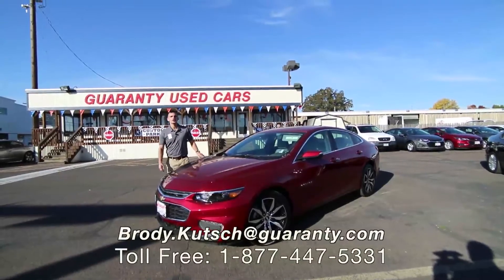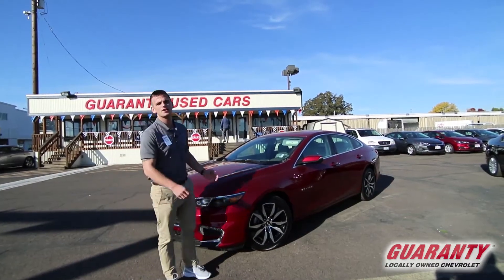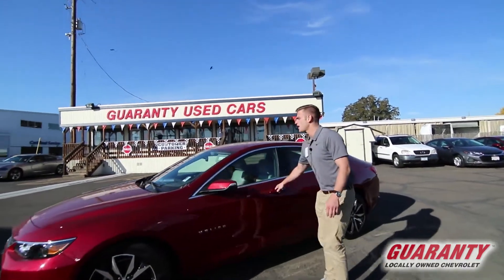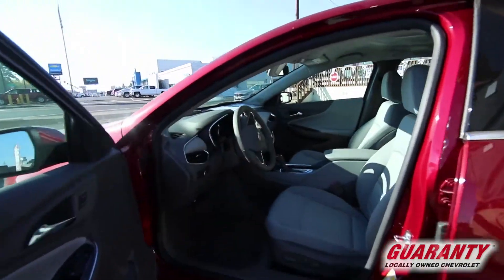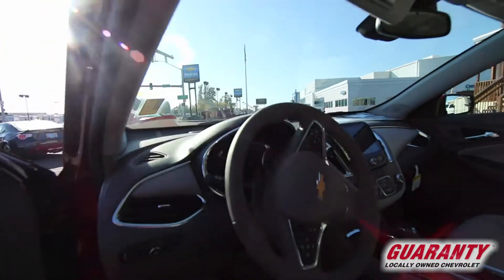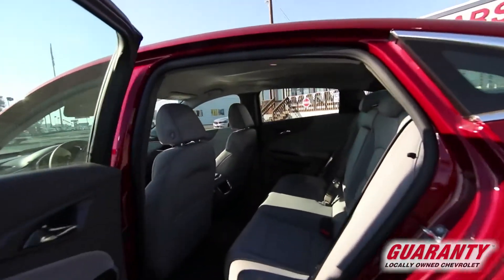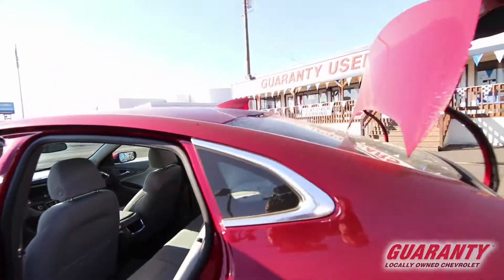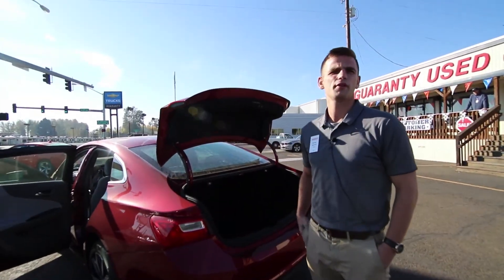2018 Chevy Malibu LT • GuarantyCars.com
This is an all new 2018 Chevrolet Malibu. This vehicle has a Cajun Red Tintcoat exterior. The Chevrolet Malibu is powered by a 1.5L 4 cyls engine and comes equipped with a Automatic 6-Speed transmission. Optional equipment includes: Driver Confidence Package, Convenience & Technology Package, (0 P) Cajun Red Tintcoat, Front & Rear All-Weather Floor Liners (LPO).

Standard features include:
• Bluetooth,
• Automatic Transmission,
• Compressor - Turbo,
• 4-wheel ABS brakes,
• Air conditioning,
• Cruise control,
• 1.5 liter inline 4 cylinder DOHC engine,
• 160 hp horsepower,
• Head airbags - Curtain 1st and 2nd row,
• Passenger Airbag,
• 8-way power adjustable drivers seat,
• Front-wheel drive,
• 4 Doors, Tachometer.